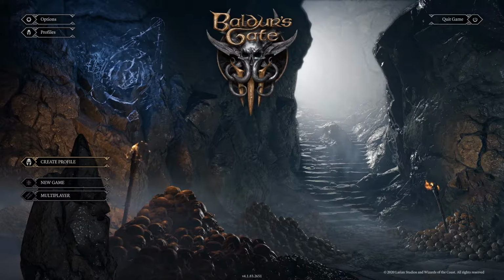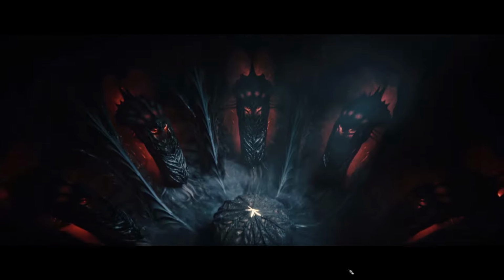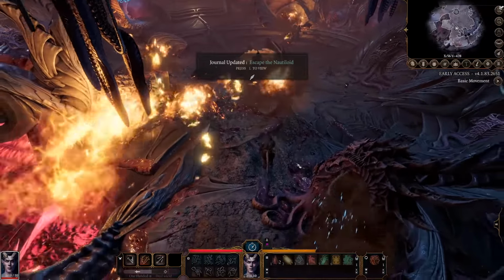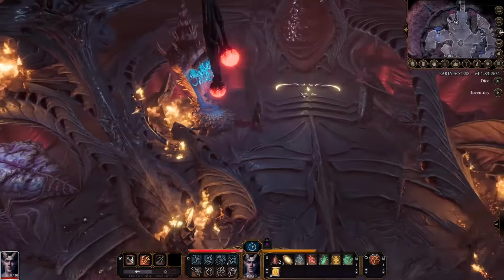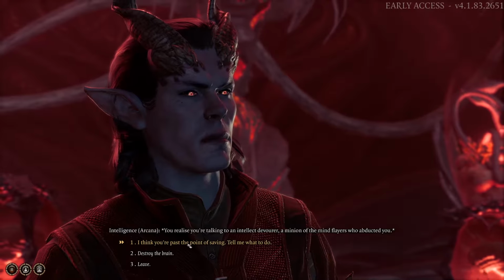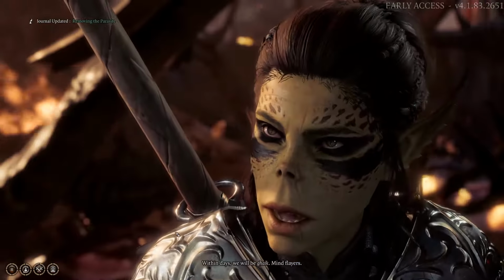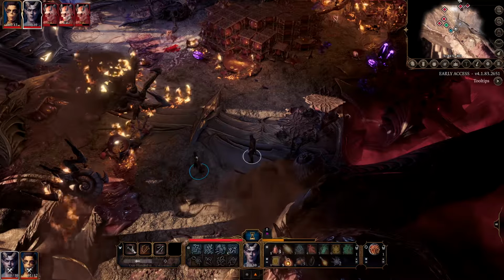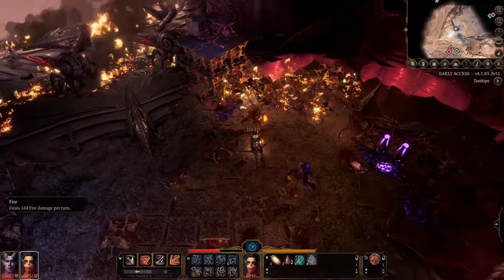Baldur's Gate 3 Early Access (1) | Eye Socket Slugs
Baldur's Gate is an isometric RPG with turn based combat made by Larian Studios and set within the DnD universe.  Having played their last RPG Divinity Original Sin 2, I decided I'd give this a try while it's in early access.